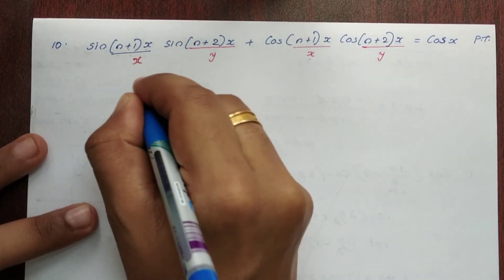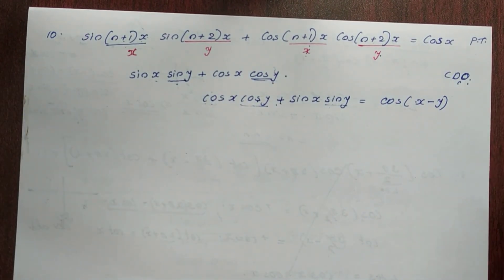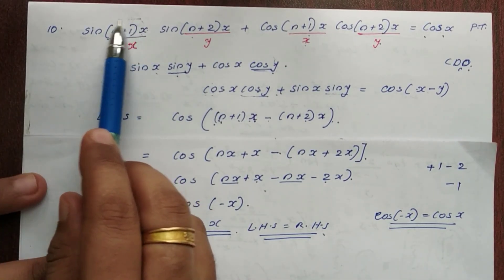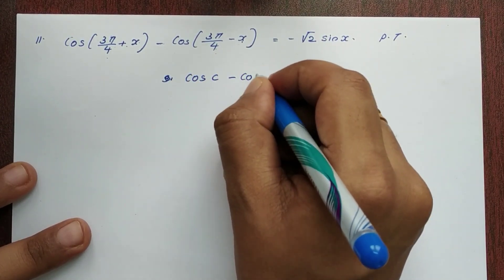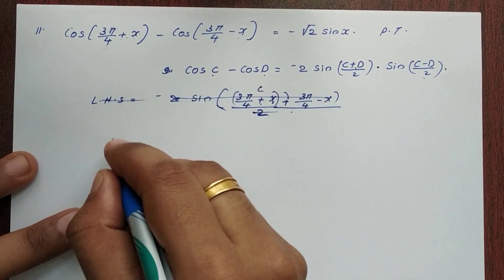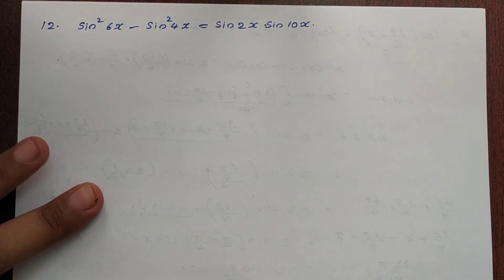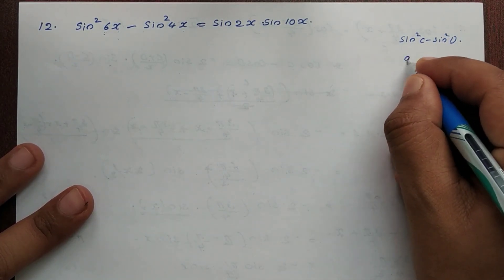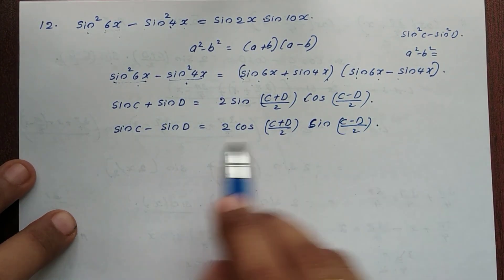Class XI Maths Chapter 3 Trigonometric Functions || part 23